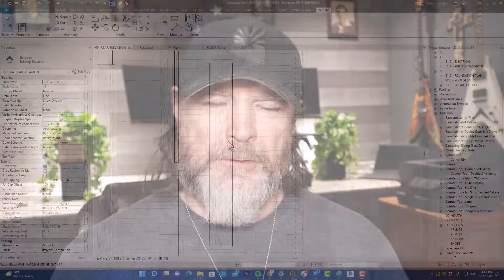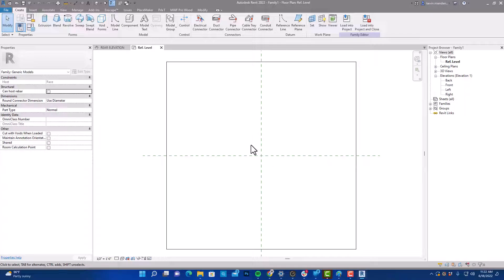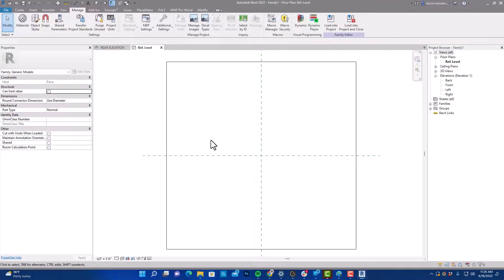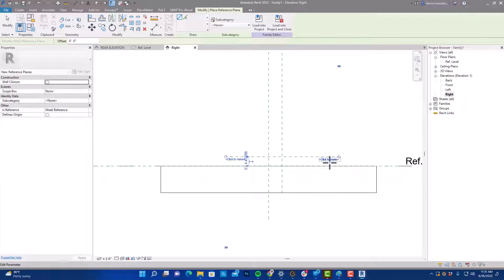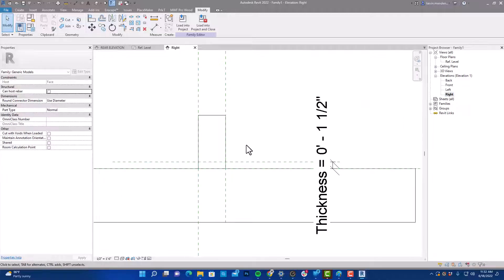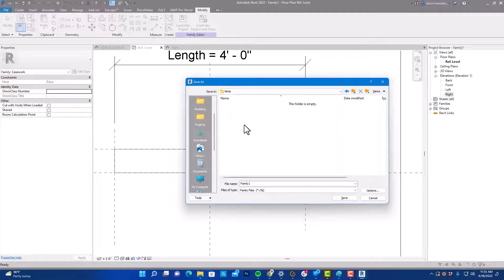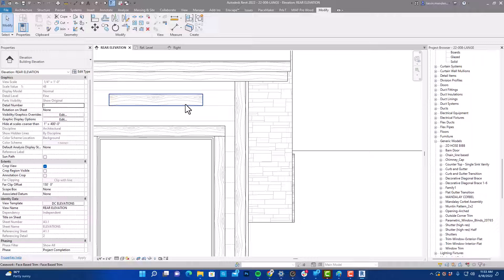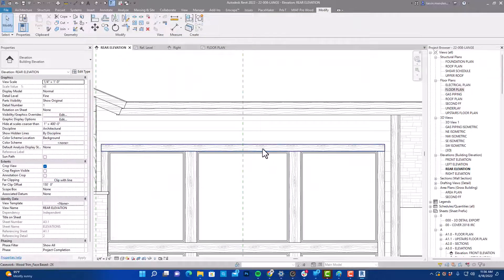Revit Wood Trim Family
In this short video we create a  simple parametric face based wood trim family in Revit. The family retains the orientation of the wood grain model pattern that we use as you rotate the trim. After placing the trim, you can resize by using shape handles.

Index
0:00 - Intro
0:48 - Starting the Family
1:35 - Explanation of the orientation of our Family
2:30 - Building The Skeleton
2:50 - Creating The Parameters
3:55 - Creating The Extrusion
4:35 - Creating The Material Parameter
4:37 - Creating A Subcategory
6:13 - Loading The Family Into Our Project
6:50 - Hiding The Family In Visibility Graphics

Drake Canyon Architecture is focused on real world Architectural design techniques and helping people to spend more time designing their projects and less time learning how to do it. We hope you join us on YouTube by visiting our Channel